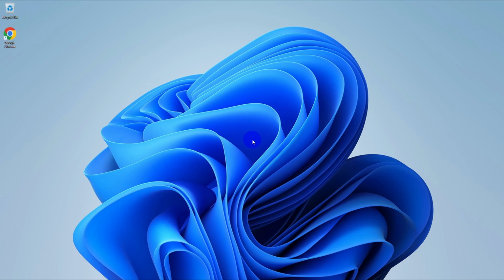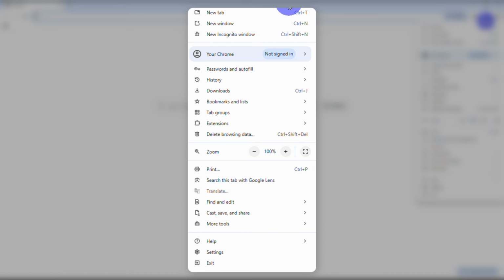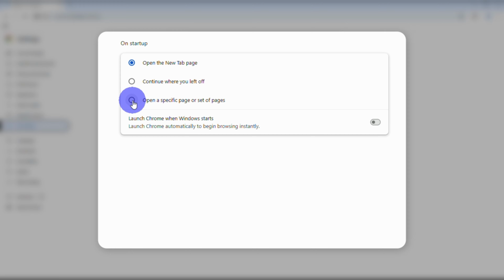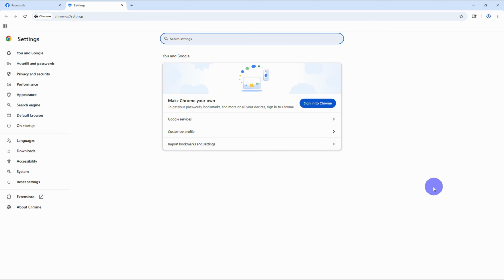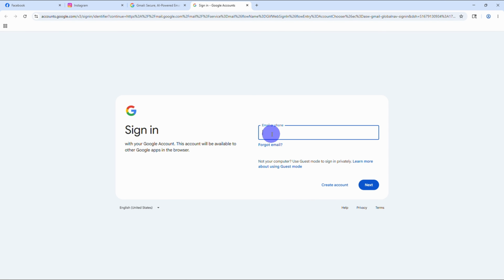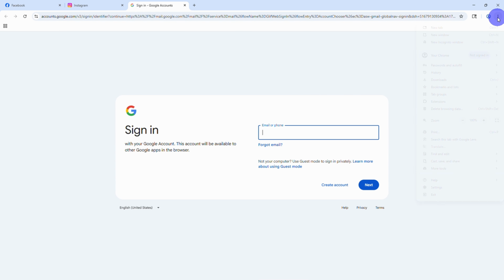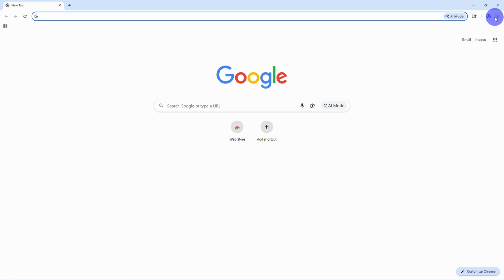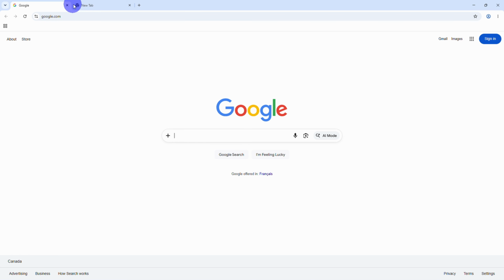How To Change Your Chrome Homepage: 3 Easy Methods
Learn how to customize and change your Google Chrome homepage and startup settings step-by-step! Whether you want Chrome to open your favourite website, launch multiple tabs at once, or pick up right where you left off, this beginner-friendly tutorial covers every option.

    1. *Open Specific Pages:* How to make Chrome open websites like Facebook, Google, or your email automatically every time you launch the browser.
    2. *Continue Where You Left Off:* How to restore all open tabs automatically if you close the browser.
    3. *Reset to Default:* How to return to the standard Google Chrome New Tab page.
    4. *New Tab vs. Google.com:* Understanding the visual and functional differences between the default tab and the Google homepage.

⏱️ *Timestamps*

    00:00 – Introduction & Playback Speed Tip
    01:03 – Opening Chrome Settings
    01:49 – Overview of Chrome Startup Options
    02:27 – Option 1: Open a Specific Page (Single Website)
    04:00 – How to Open Multiple Pages on Startup
    04:40 – Setting Up a Direct Login Page (Gmail Example)
    06:19 – Option 2: Continue Where You Left Off
    07:19 – Option 3: Resetting to the Default New Tab Page
    07:48 – The Difference Between Google.com & the New Tab Page
    09:09 – Wrap-Up & More Tech Tips